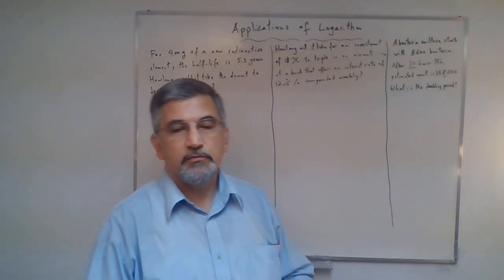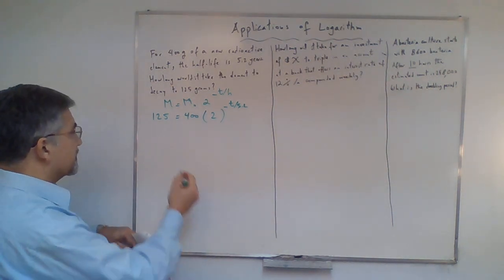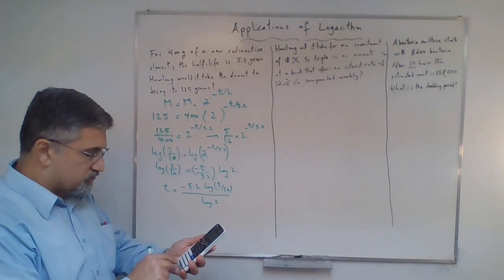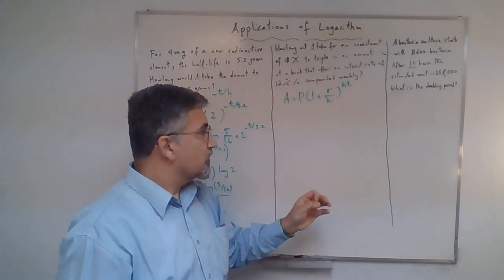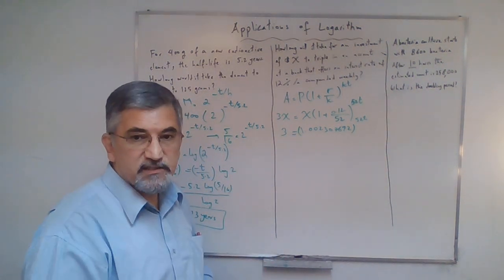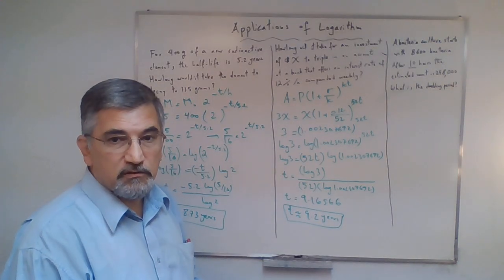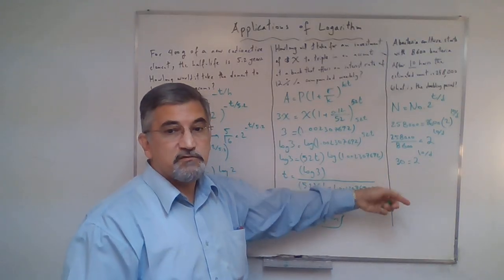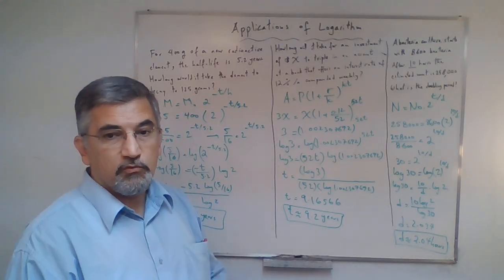Chapter 8 - Logarithm: Applications of Logarithmic Functions Sec. 7D| MHF4U1 -Advanced Functions